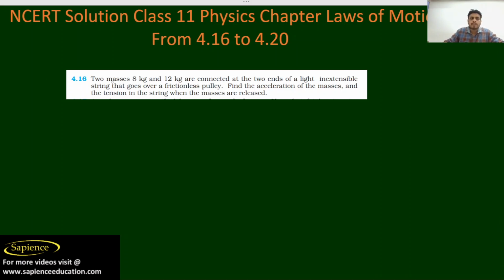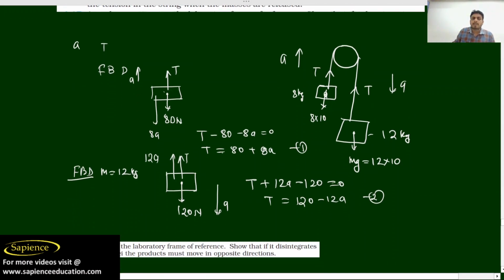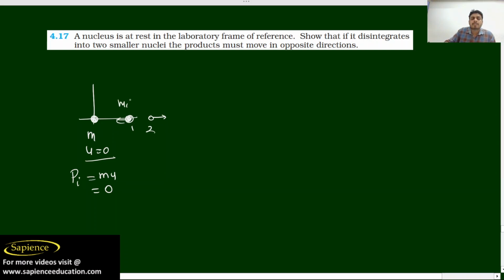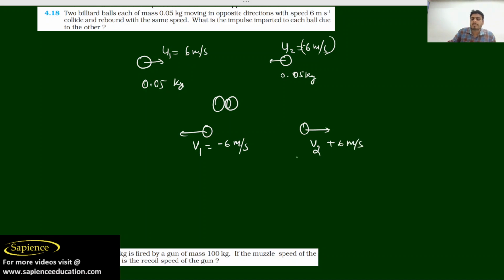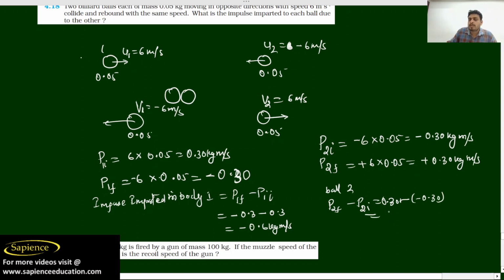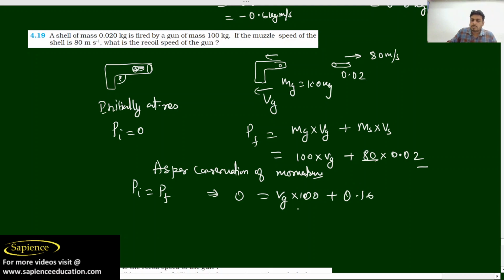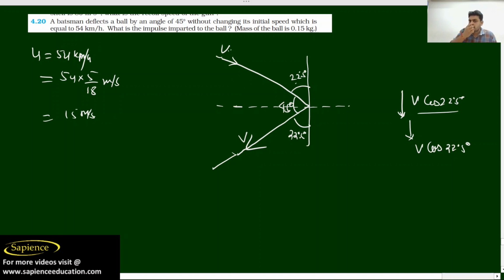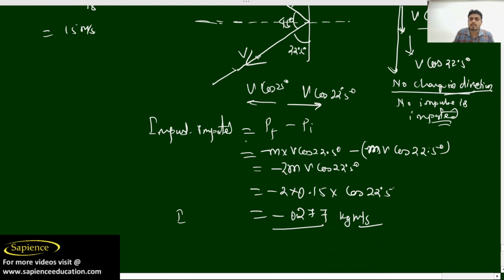NCERT Exercise Solutions for Class 11 Physics Laws of Motion: Q .no 4.16 to 4.20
Welcome to our comprehensive video tutorial where we delve into the intricacies of solving Exercise questions from Chapter 4 of NCERT Class 11 Physics, focusing on Laws of Motion. Our expert instructor will guide you through each step, providing clear techniques to approach and solve the given problems effectively.

Two masses 8 kg and 12 kg are connected at the two ends of a light inextensible
string that goes over a frictionless pulley. Find the acceleration of the masses, andthe tension in the string when the masses are released.

A nucleus is at rest in the laboratory frame of reference. Show that if it disintegrates
into two smaller nuclei the products must move in opposite directions.

Two billiard balls each of mass 0.05 kg moving in opposite directions with speed 6 m s-1
collide and rebound with the same speed. What is the impulse imparted to each ball dueto the other ?

A shell of mass 0.020 kg is fired by a gun of mass 100 kg. If the muzzle speed of the
shell is 80 m s-1, what is the recoil speed of the gun ?

A batsman deflects a ball by an angle of 45° without changing its initial speed which is
equal to 54 km/h. What is the impulse imparted to the ball ? (Mass of the ball is 0.15 kg.)\